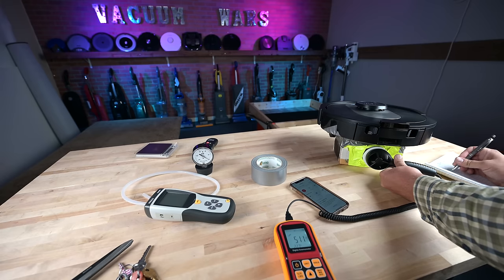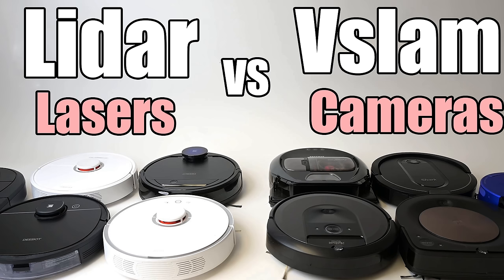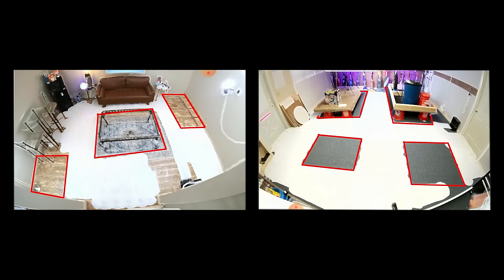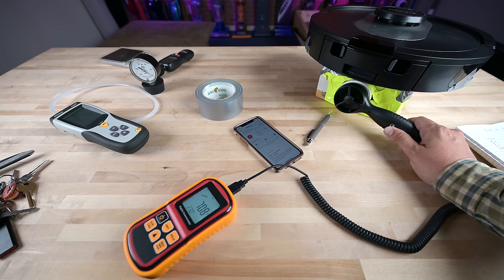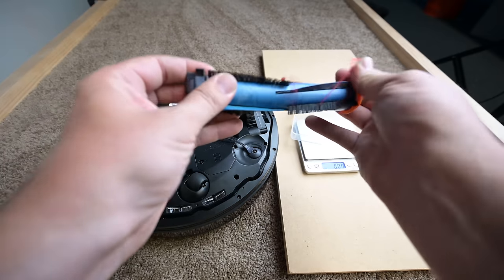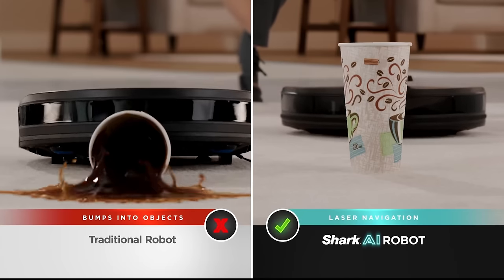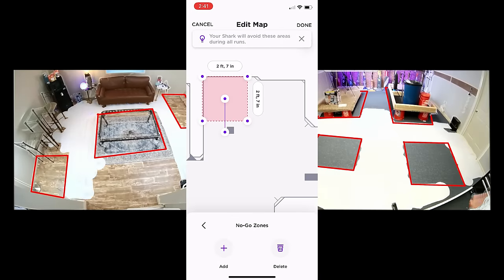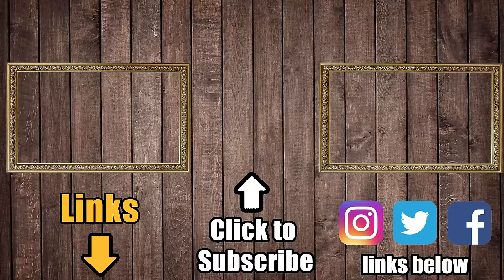Shark AI Self Empty XL - Robot Vacuum REVIEW - LIDAR!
Shark AI Auto Empty on Amazon

Read this full review along with manufacture specifications at the Vacuum Wars website!

00:00 Shark AI Self Empty XL - Robot Vacuum REVIEW - LIDAR!
00:22 Lidar Navigation
01:16 No-Go Zones
01:33 Bagless Auto Empty Bin
02:07 Pet Hair
02:44 Carpet Deep Clean Test
03:02 Debris Pickup Test
03:28 Anti-Tangle Rollers
03:41 Price
04:05 AI?
04:35 Cons
05:55 Recap